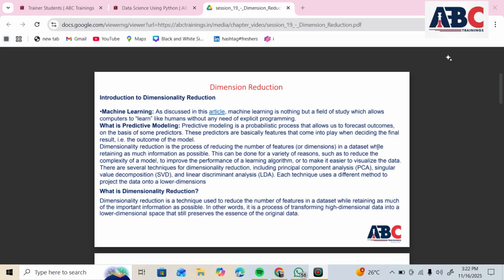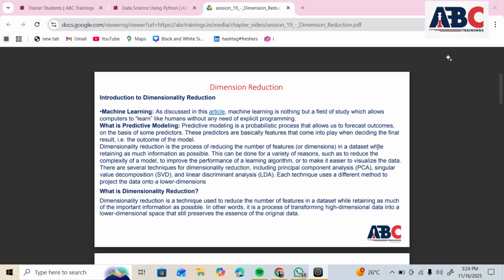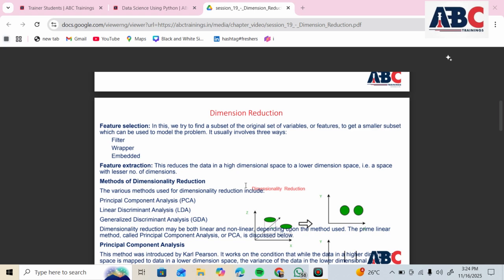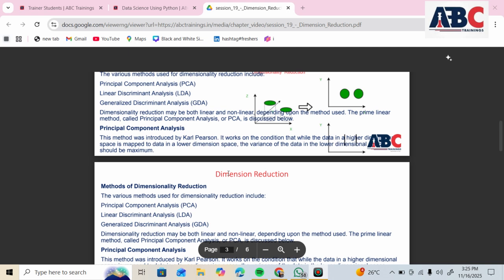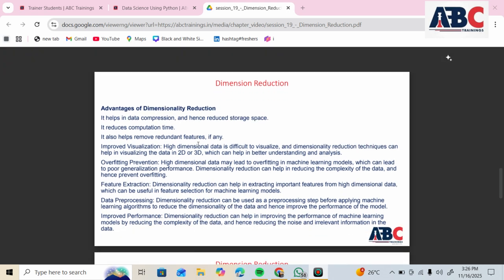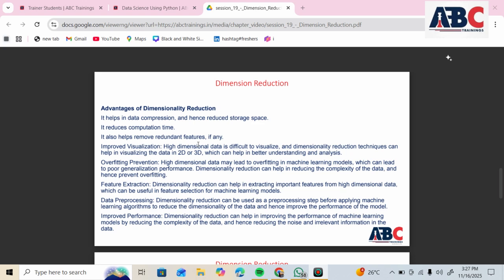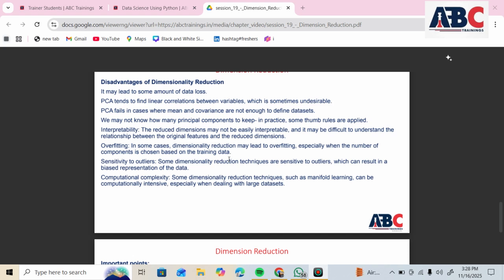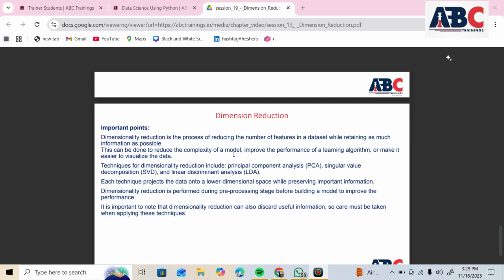FOUNDATION TO EXPERT IN DATA SCIENCE USING PYTHON SESSION 19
This playlist will take you from beginner to expert in Data Science using Python.
It covers all the essential topics step-by-step, including Python basics, data analysis, statistics, data visualization, machine learning, and real-world projects.
📌 Topics Covered

Data visualization (Matplotlib, Seaborn, Power BI)

Hands-on projects and practice datasets

Beginners

Students

Job seekers

Career switchers

Anyone who wants practical data science skills

🎓 Outcome
By completing this playlist, you will have a strong foundation in Python, be able to analyze data, build machine learning models, and create portfolio-ready projects.